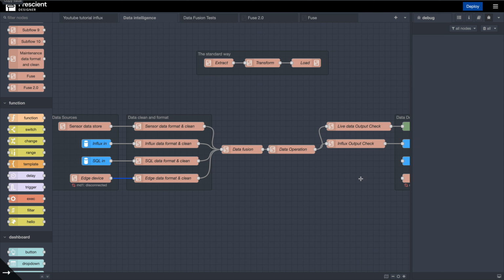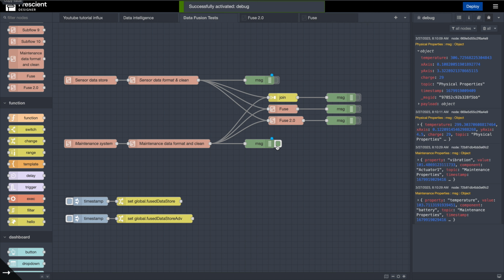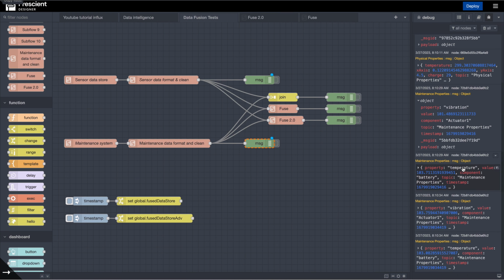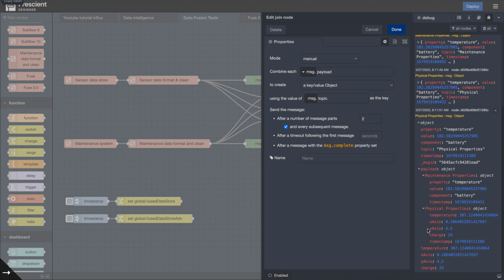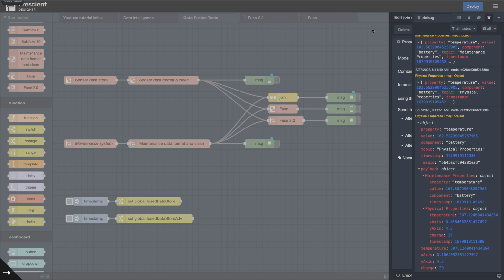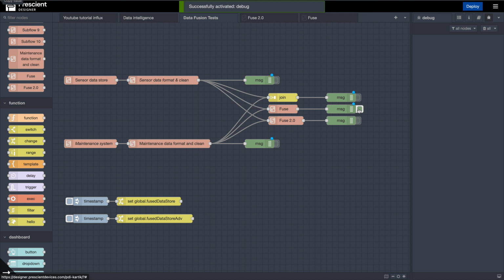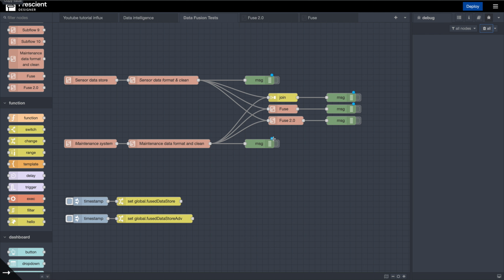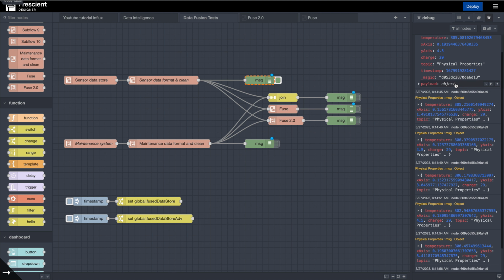Prescient: Do DATA FUSION in DATA PIPELINE | Work Smarter with Data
In this video, we will take a step further in working with edge data in a data pipeline. In this data pipeline, we will be fuse data from edge sensors from multiple sources using Prescient Designer.